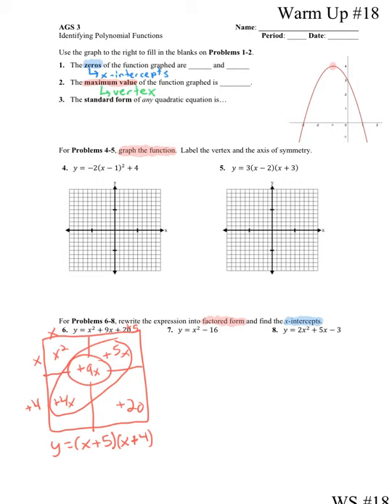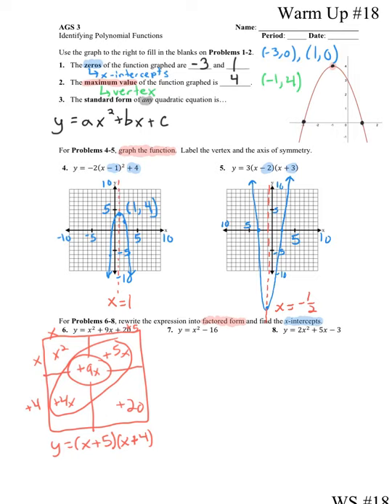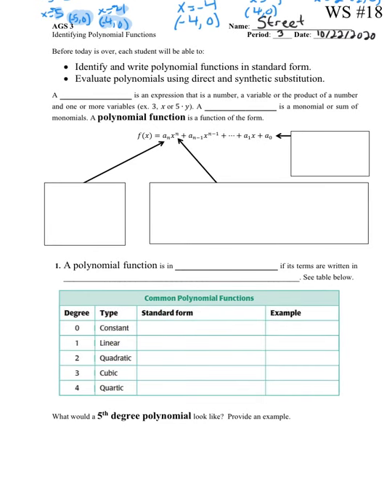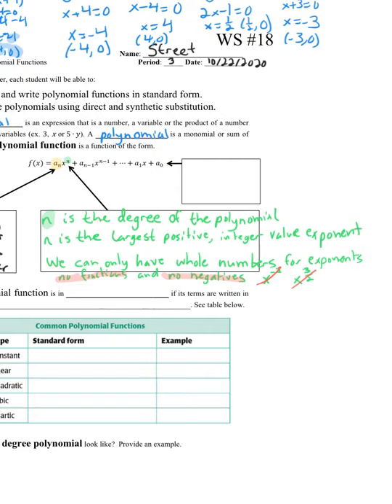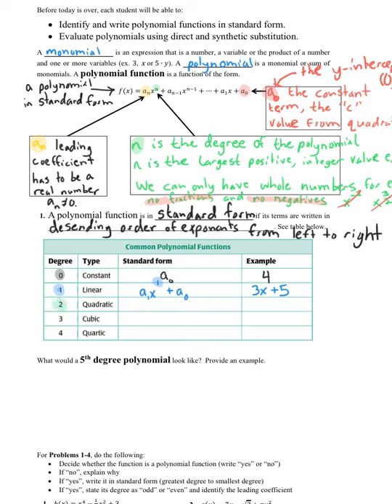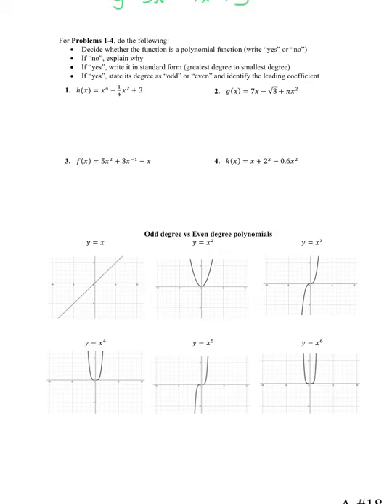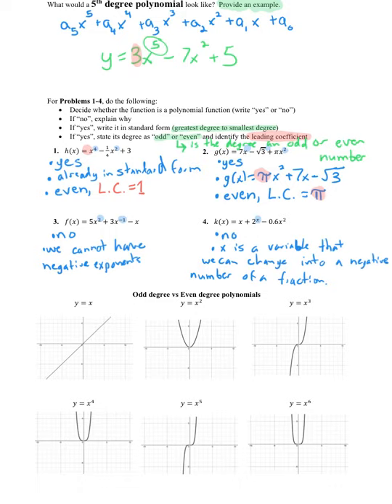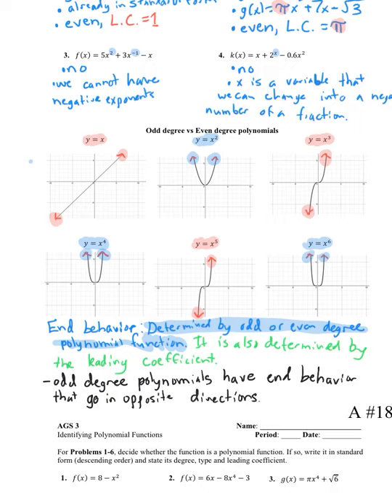AGS3 S.1 Day 18 Teacher Notes